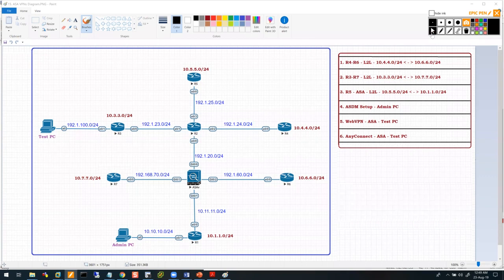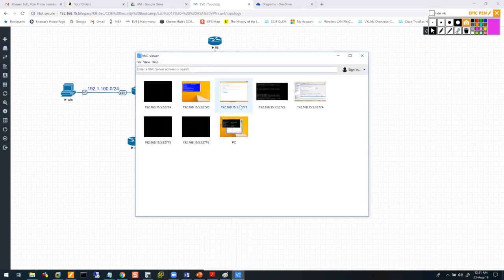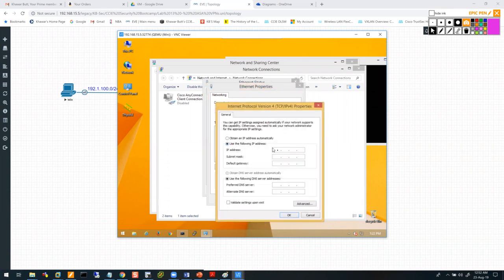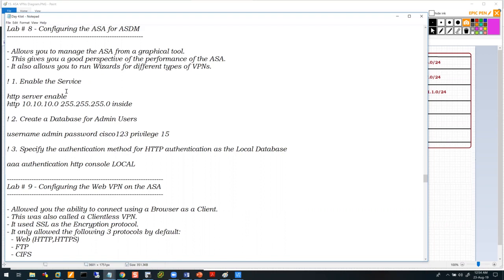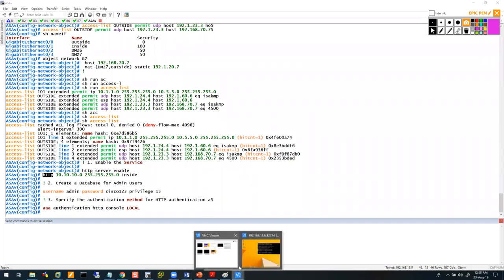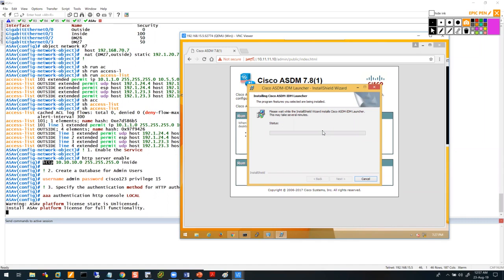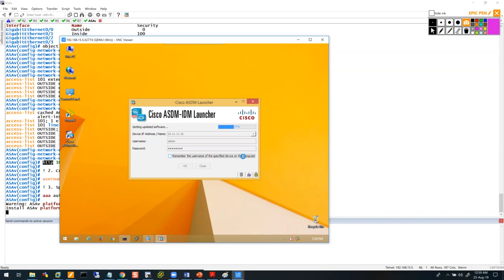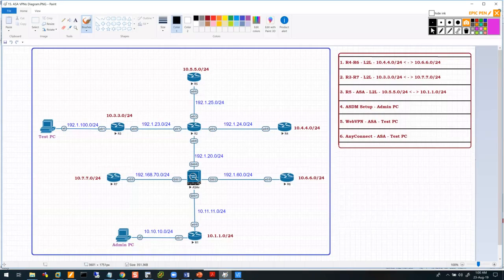36 Configuring ASDM for Management